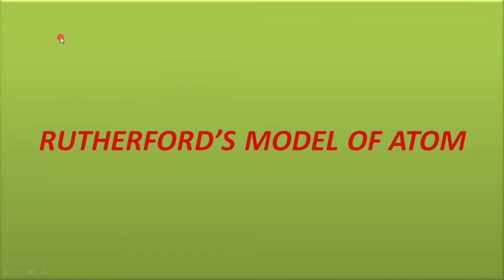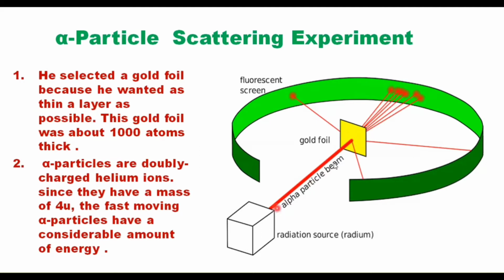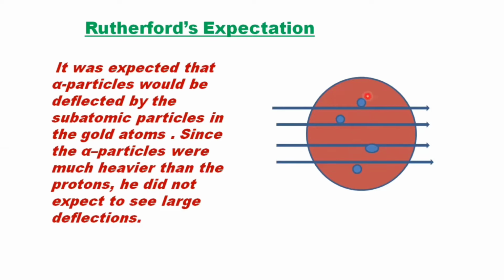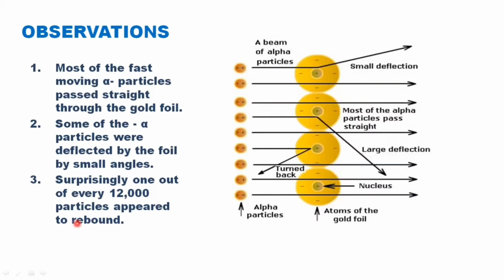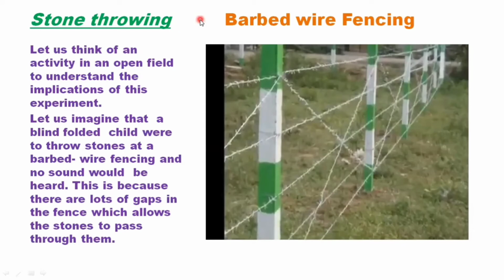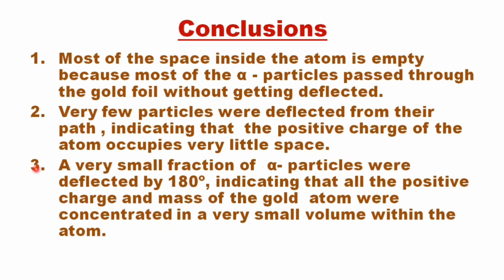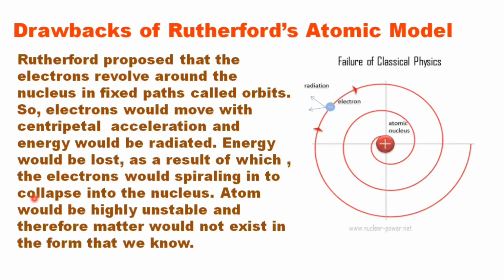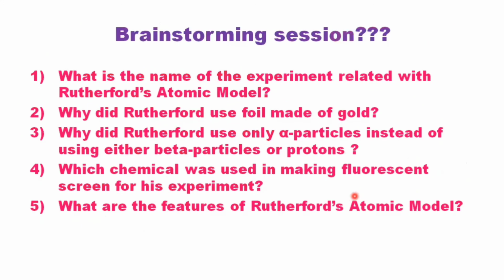CLASS 9 SCIENCE: RUTHERFORD MODEL OF ATOM: Yoom's Classes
class 9 : NCERT SCIENCE Chapter 4: Rutherford Model of Atom. This topic is useful for SEBA Assam and others